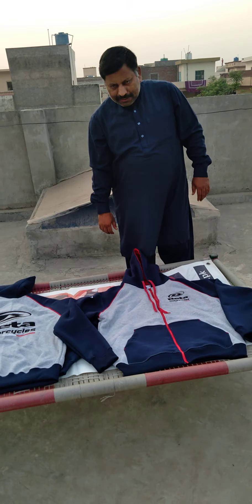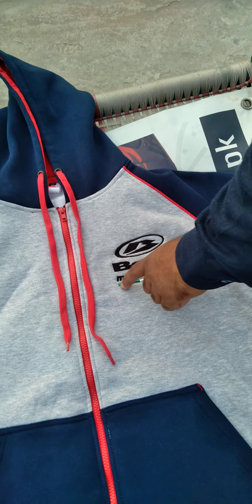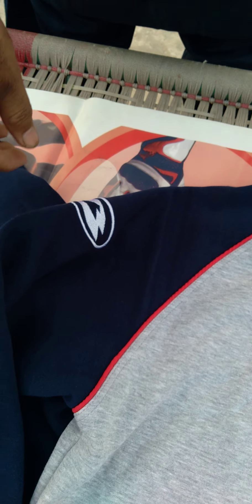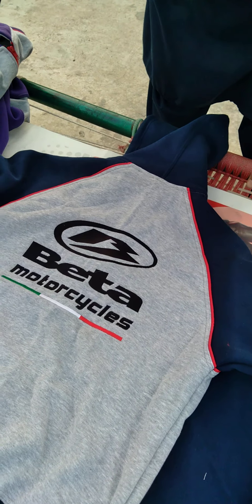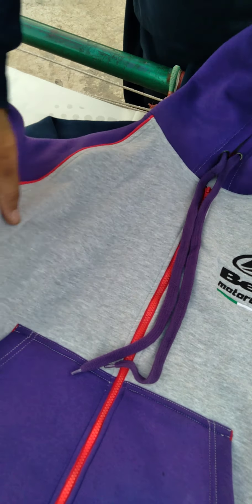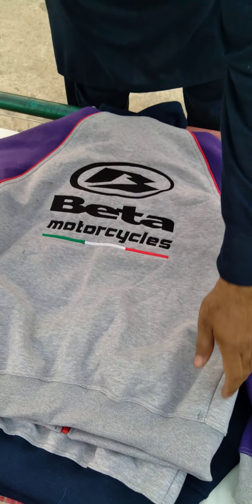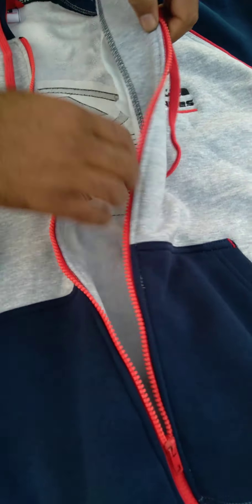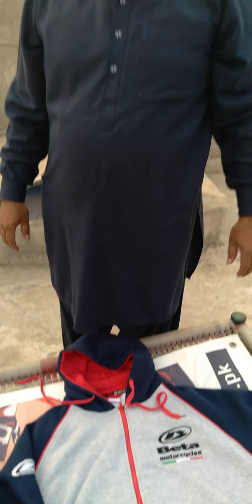= Beta sweatshirt hoodie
Sweat shirt Fleece Hoody price 12,50 eur
Logo embroidery